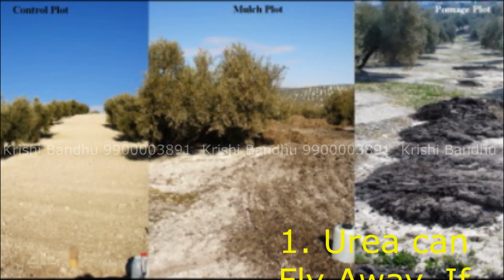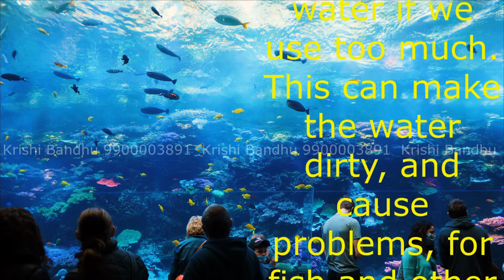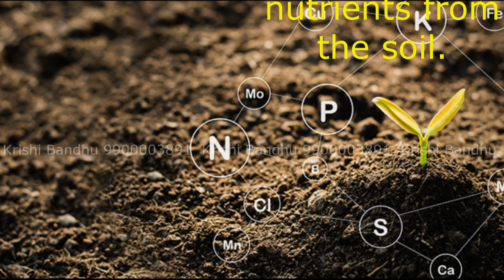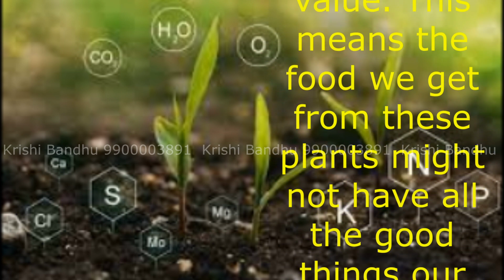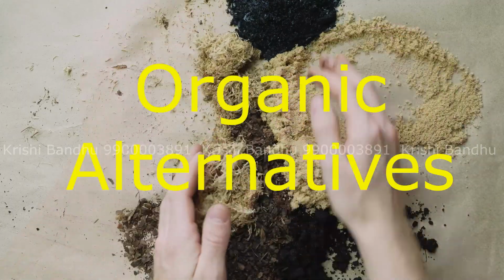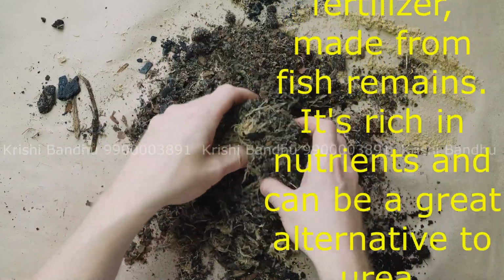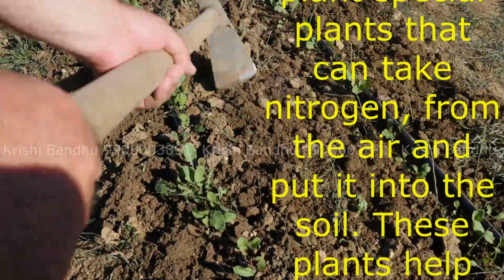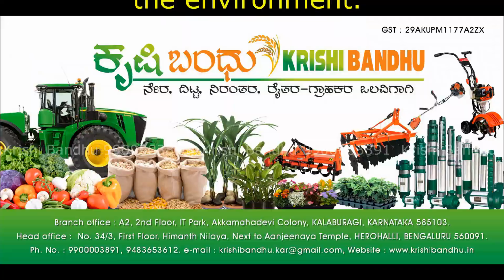7 Major Problems, using Urea, in our agriculture farm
"Stay up to date with the latest news and information in agriculture !
Don't miss out on our in-depth tutorials, industry trends, and more.